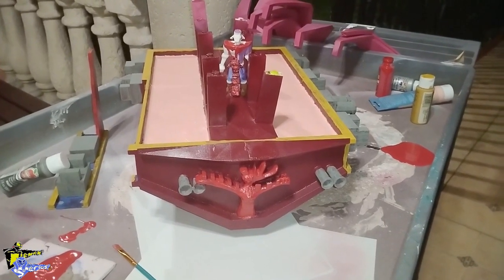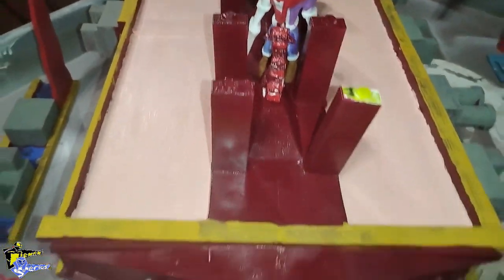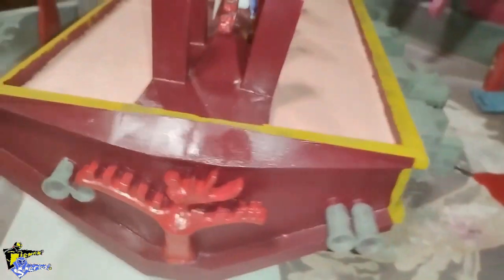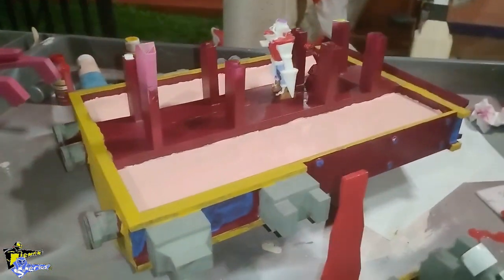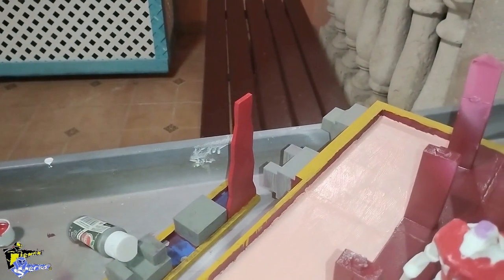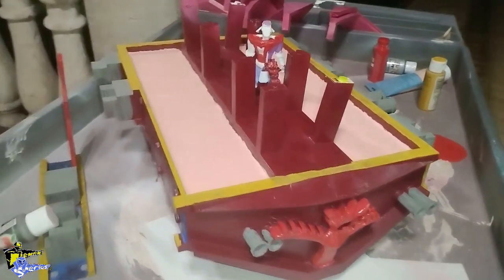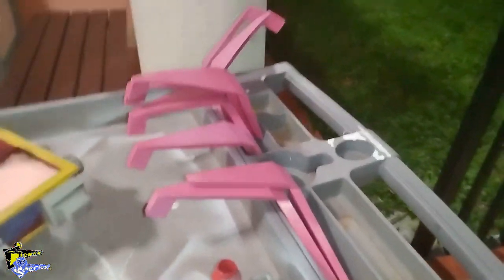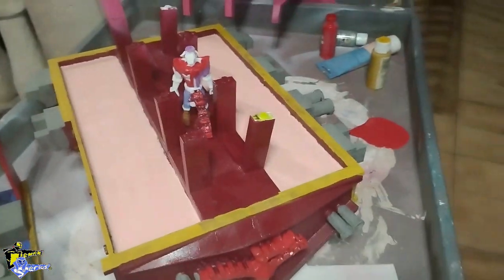Sirena Malvada playset mini series p16 edges & crest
Sirena Malvada playset mini series covering from the intro,sealing,coating along with painting and final assembly for Captain Francis Killiano/Dieman Series Toyline.Sirena Malvada playset mini serie cubriendo el processo complete de pulir,pintar hasta finalisar el termino de la lancha de Captain Francis Killiano/Linia de jugetes de Dieman Series.